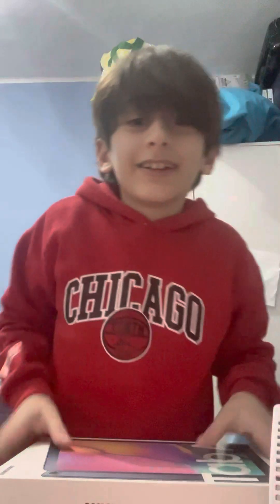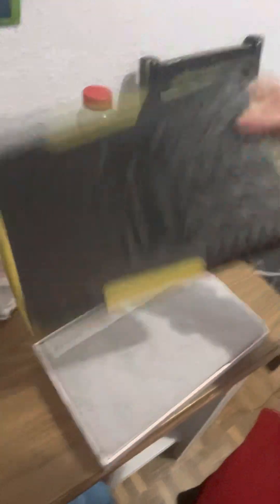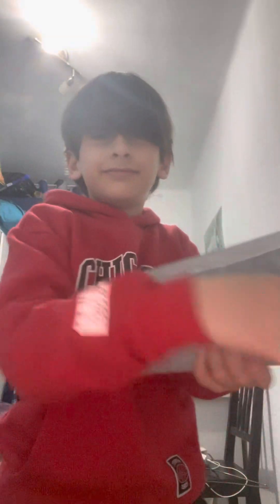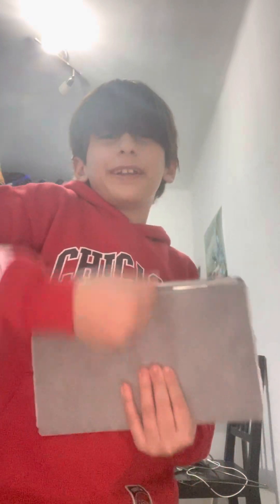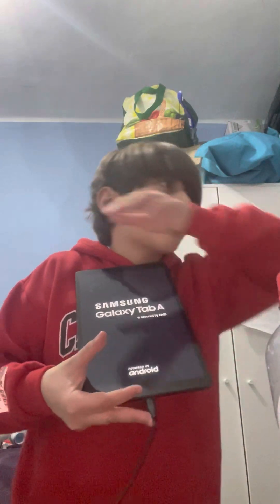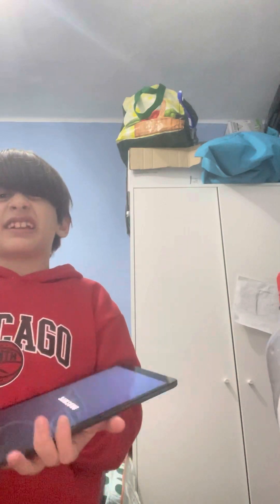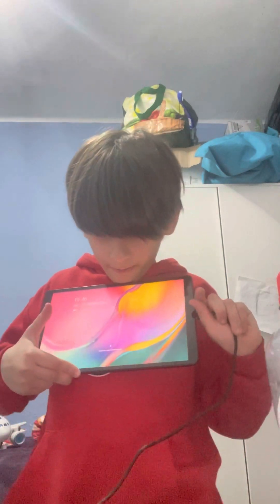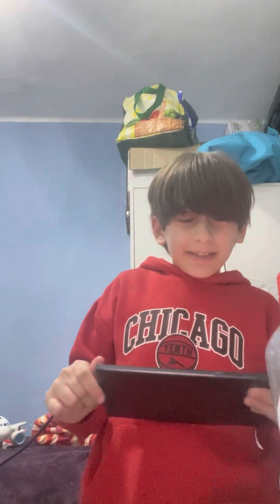Unboxing a SAMSUNG I PAD GALAXY TAB A